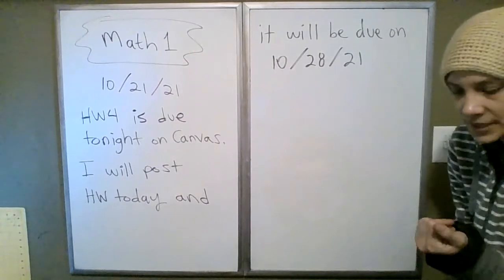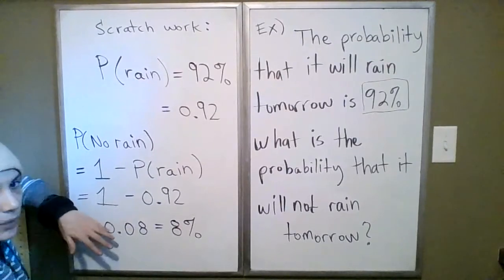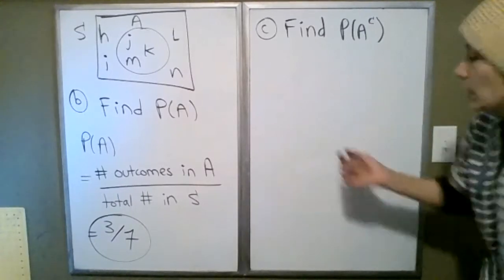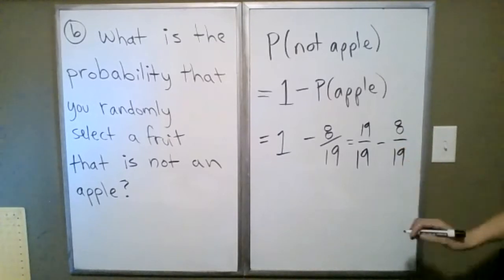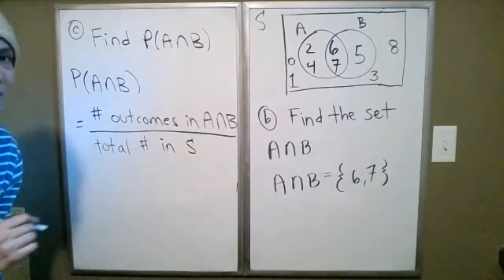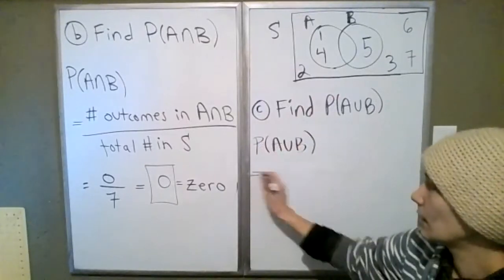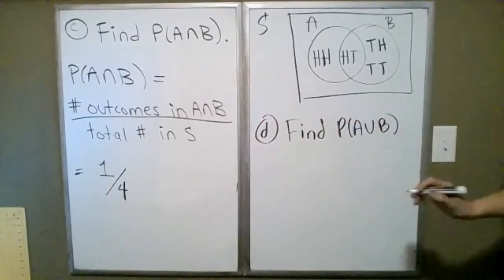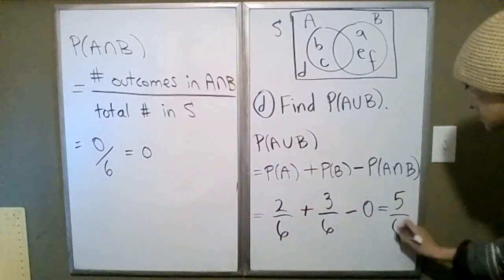Math 1-43, 10/21/21